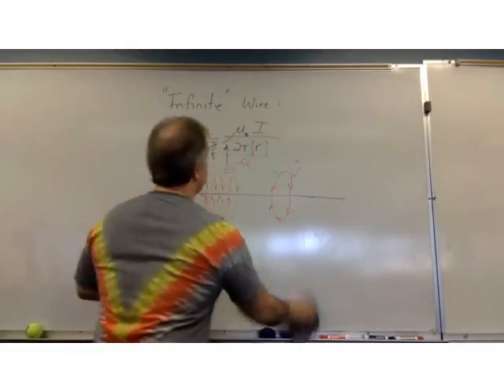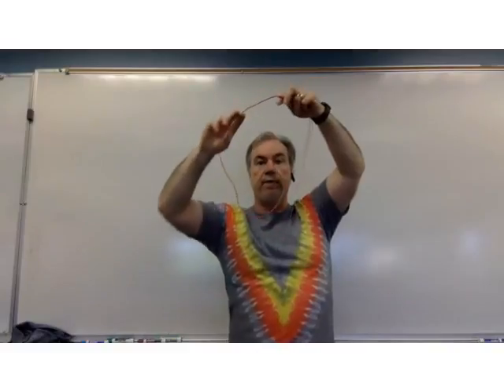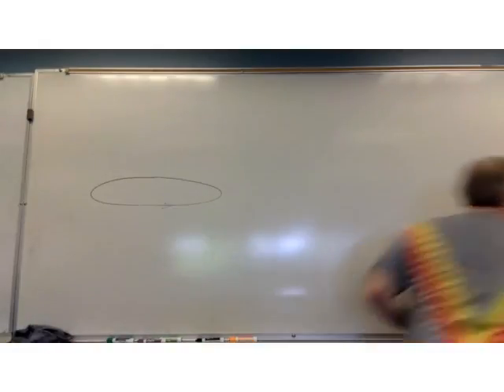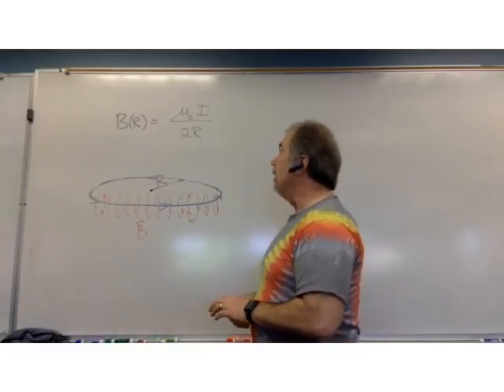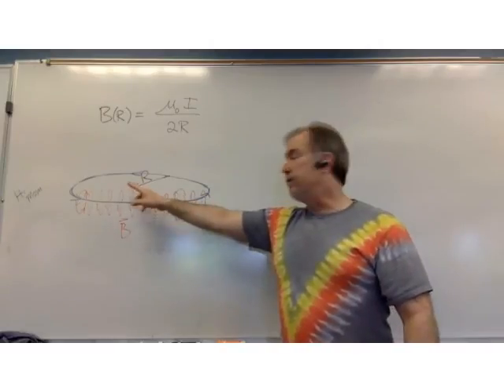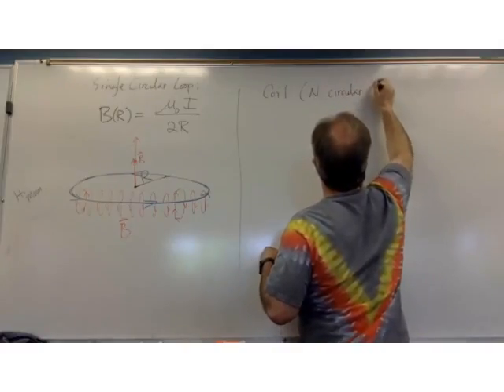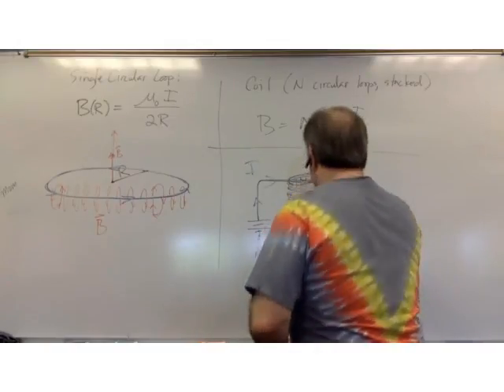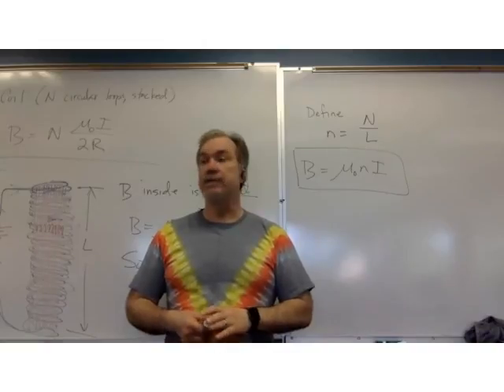B Fields of Current Loops